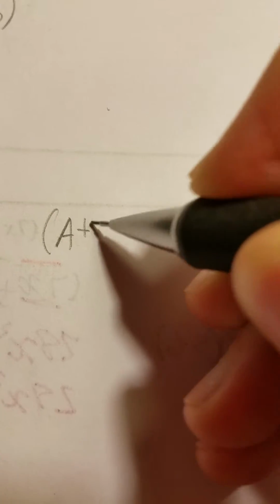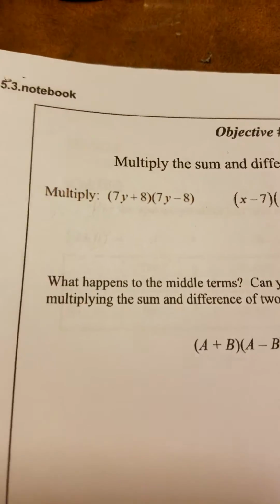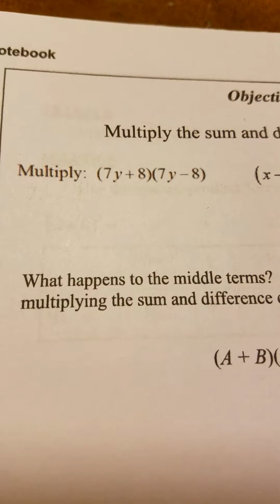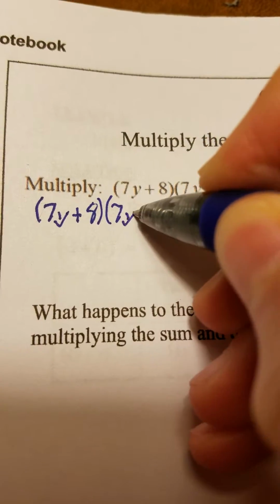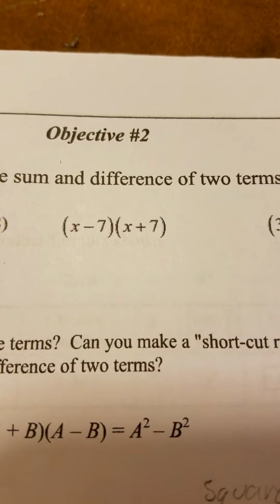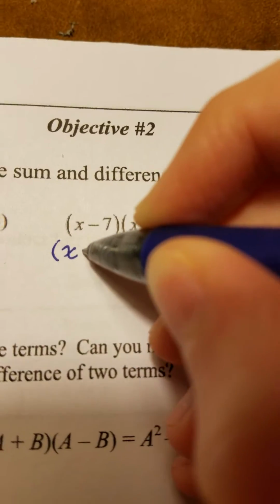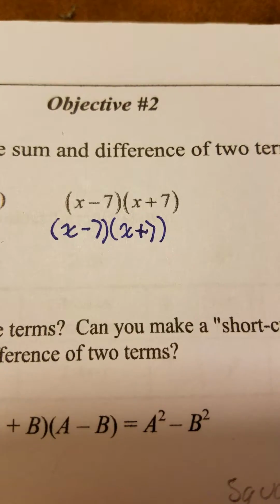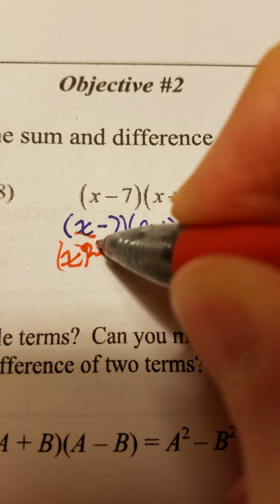Binomial x Binomial [Sum & Difference]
Multiplying Polynomials pt. 4